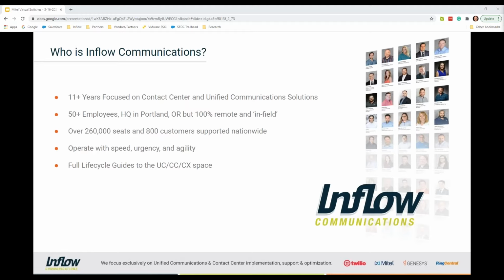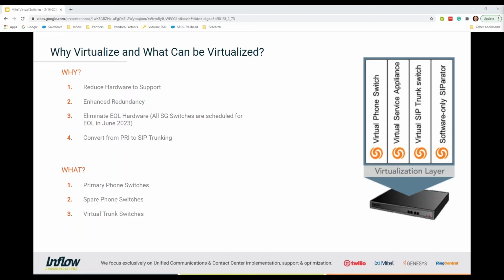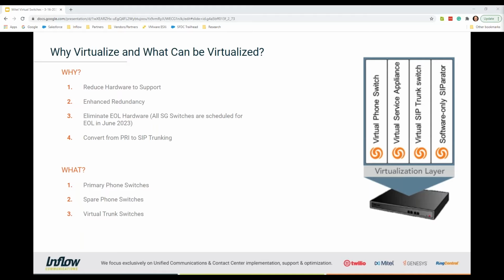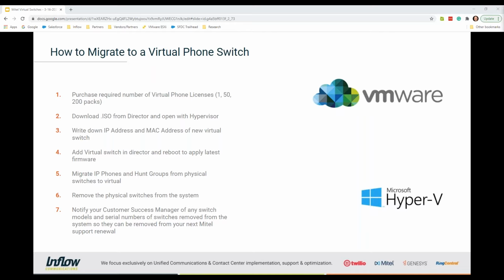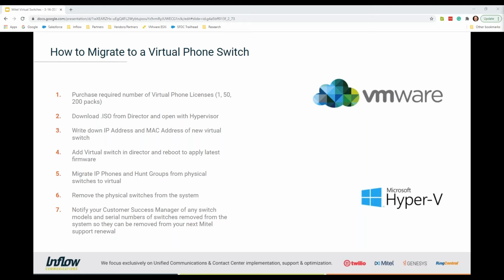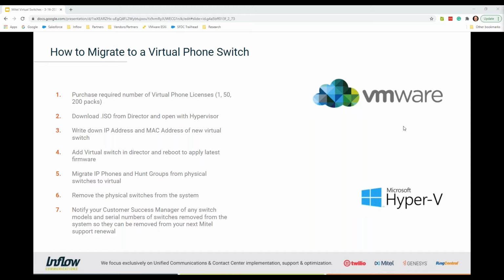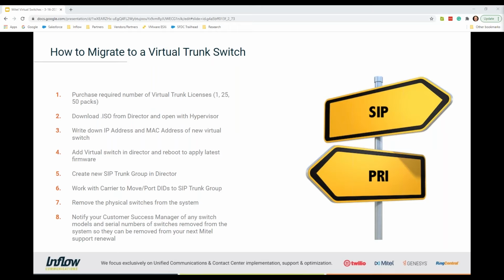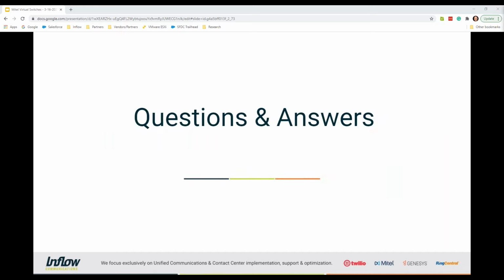How to Migrate to a Virtual Phone Switch (Mitel)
In this video, we will discuss why and how to transition your hardware to virtual switches on the Mitel platform.